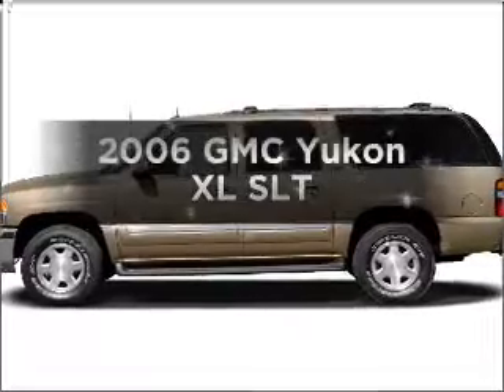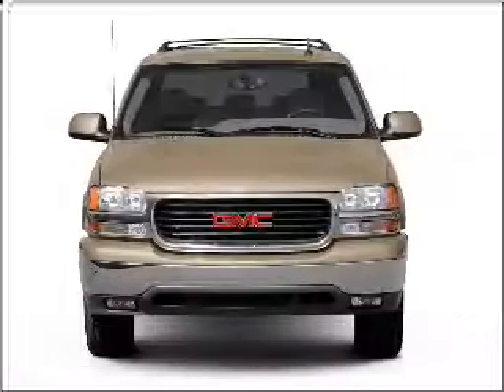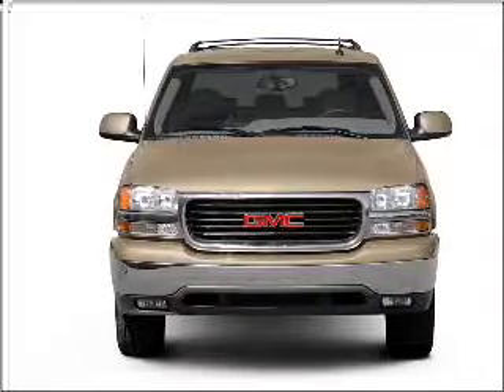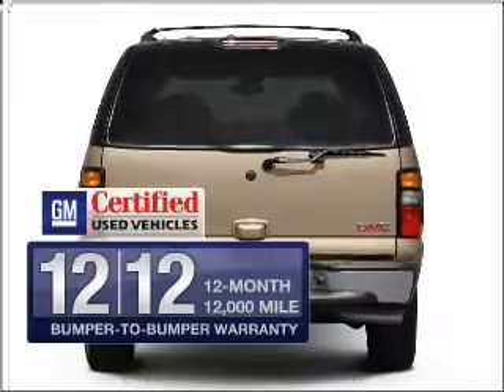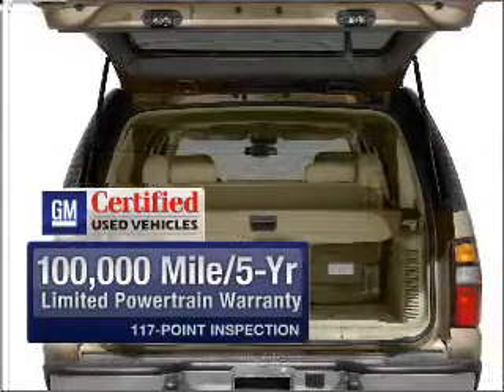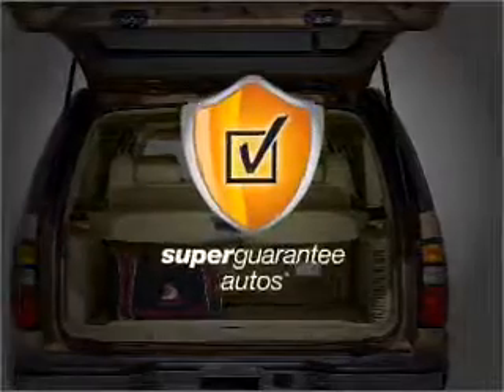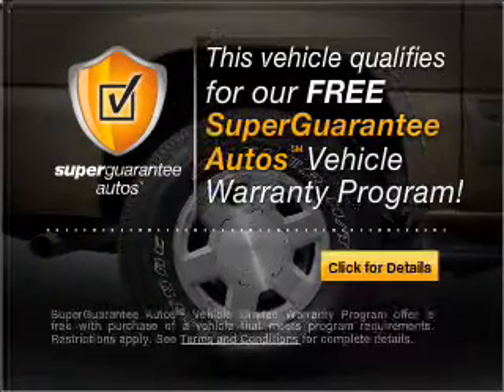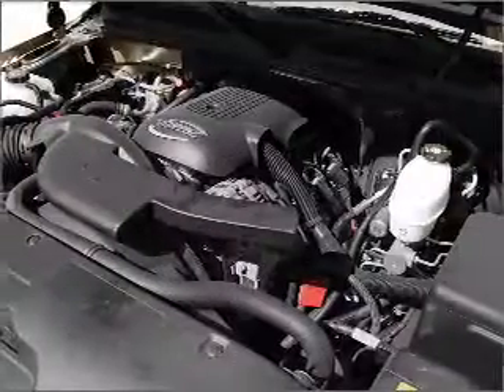2006 GMC Yukon XL - Fort Worth TX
Year: 2006
Make: GMC
Model: Yukon XL
Trim: SLT
Engine: 5.3 liter 8 cylinder 16 valve
Transmission: 4-Speed Automatic
Color: Champagne
Mileage: 68220
Address:
9101 Camp Bowie West